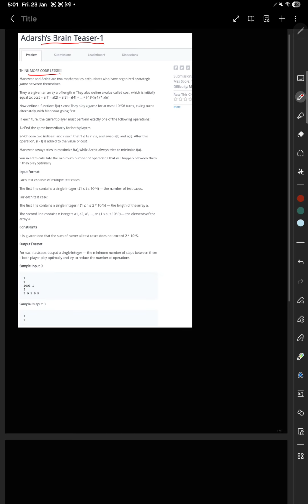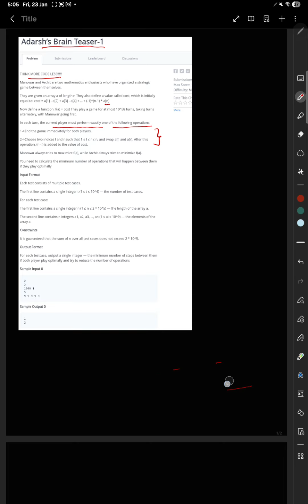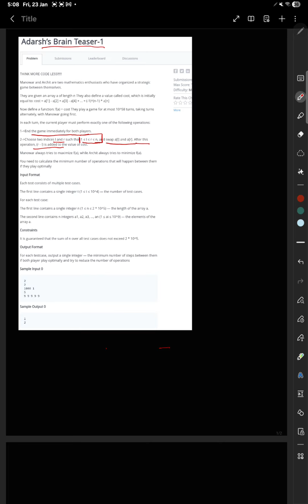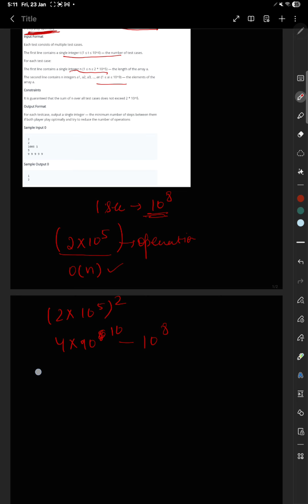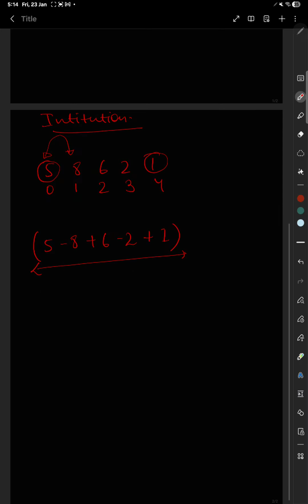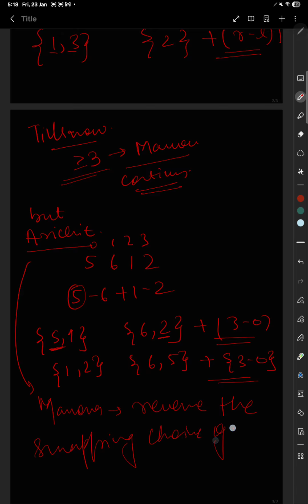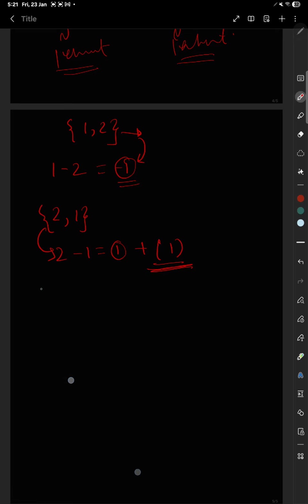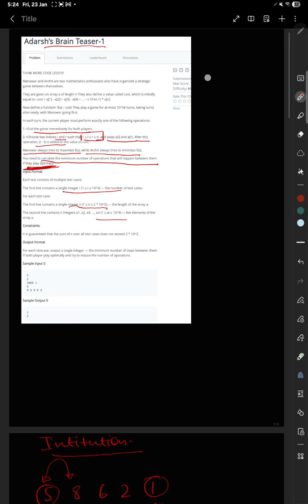IETE Contest-Question(4)-Solution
in this i have given you the exact exact step by step process how to tackle this kind of problems